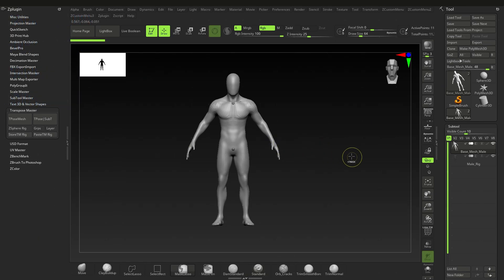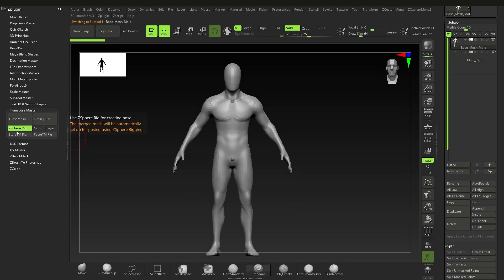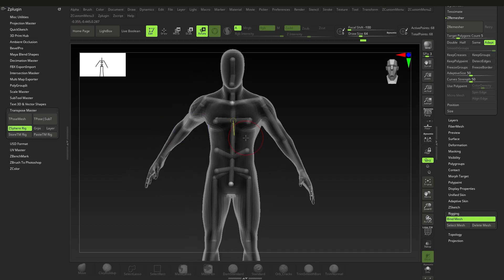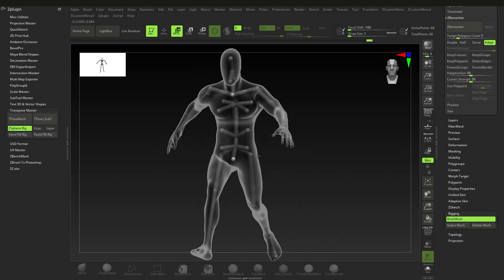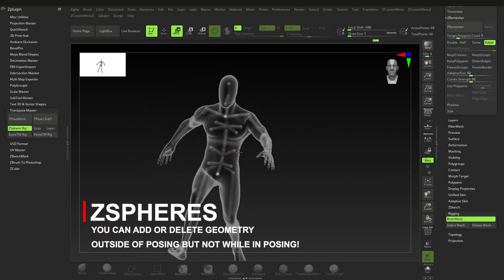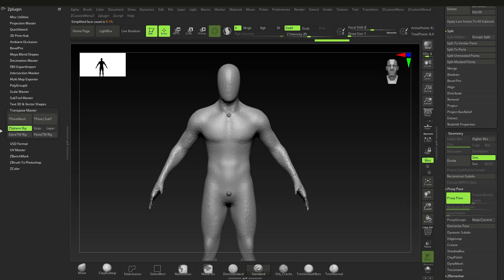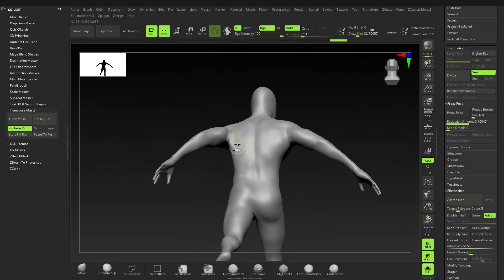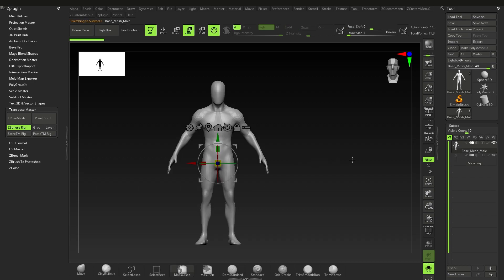ZBrush Quick Tips: ZSPHERE RIGS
A short guide on posing and using my free ZSphere rigs...